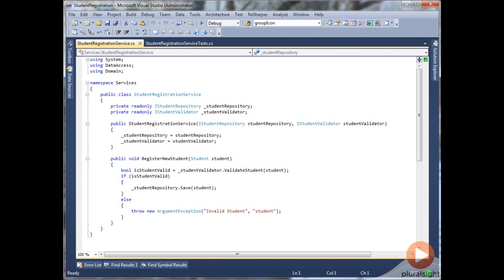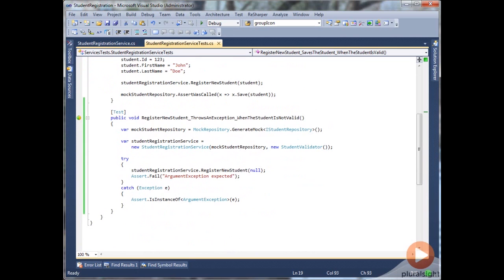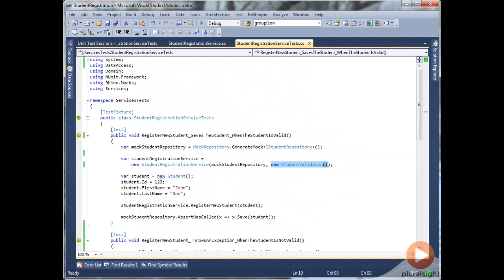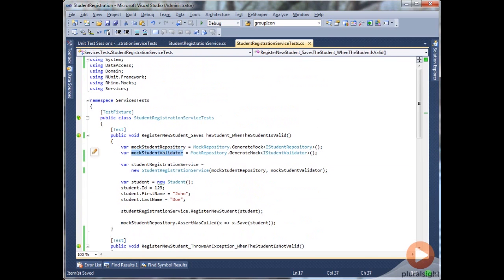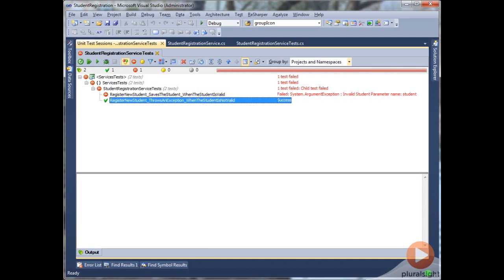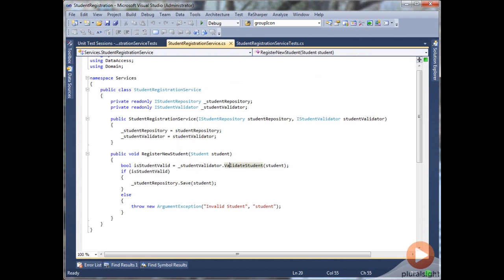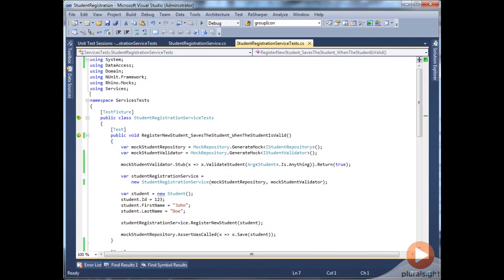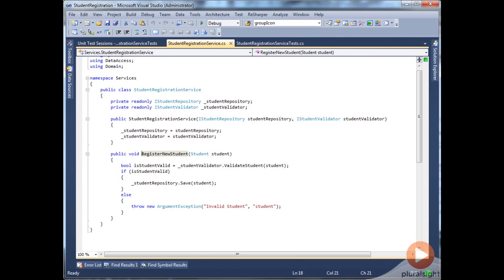Control program flow unit tests using RhinoMocks stubs | Pluralsight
Using RhinoMocks doesn't have to be hard.  In this video from Jim Cooper and Donald Belcham's new course RhinoMocks Fundamentals you'll see how to use RhinoMocks stubs to control program flow in a unit test.  In the full course the team also covers topics such as the properties of a good unit test, constraints, and AutoMocker.